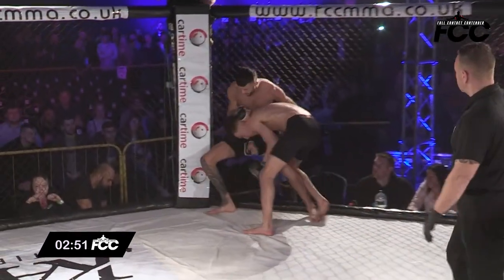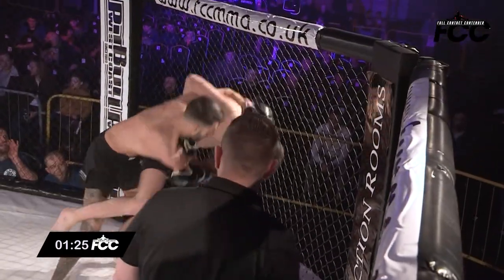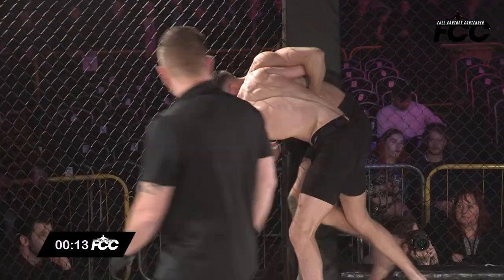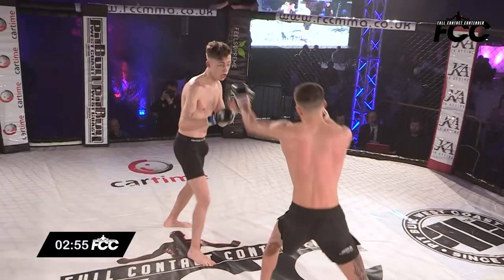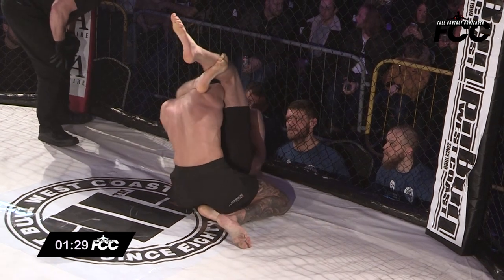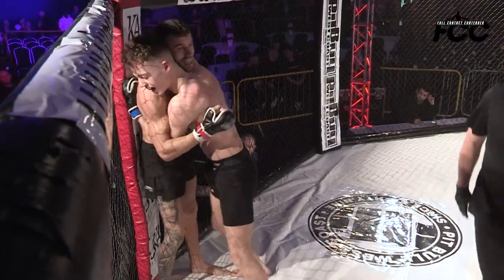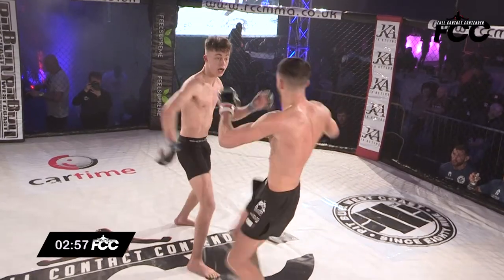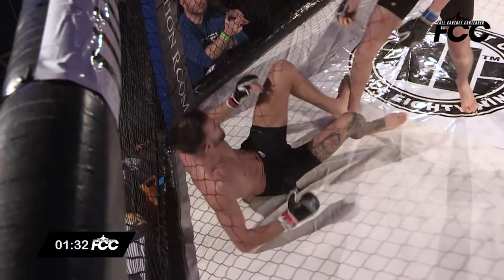MMA Bout FCC 25: Oliver Stokes vs Tom Peel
FCC 25: Oliver Stokes vs Tom Peel
Amateur Bantamweight Fight